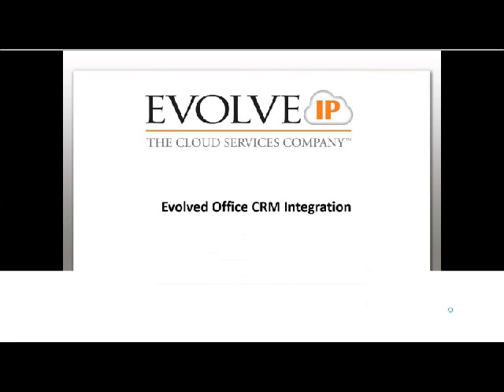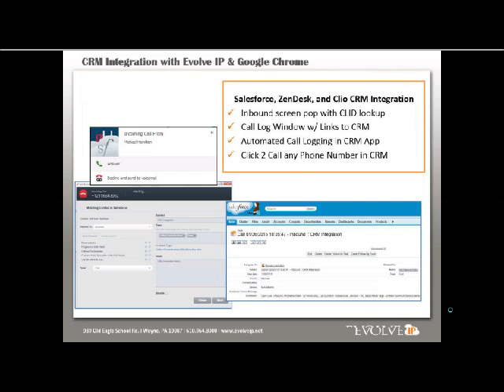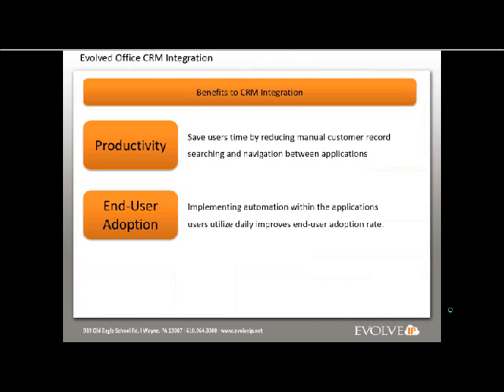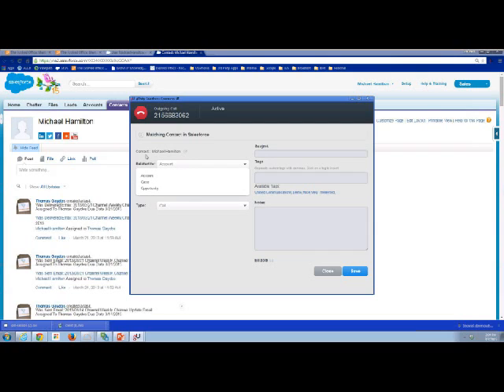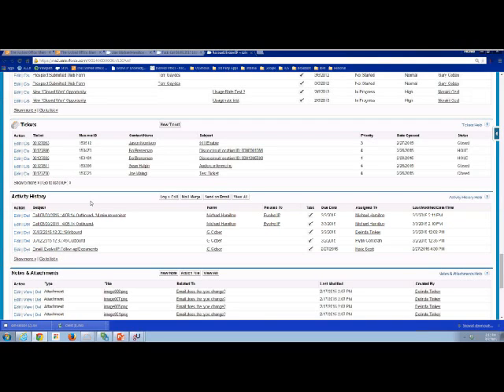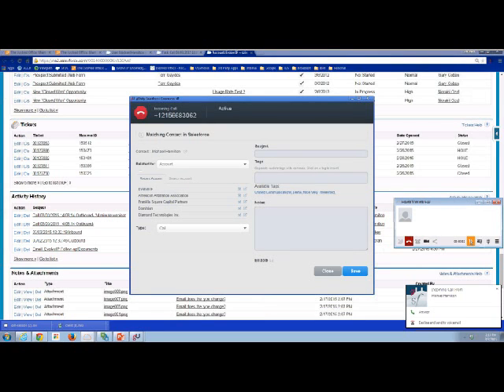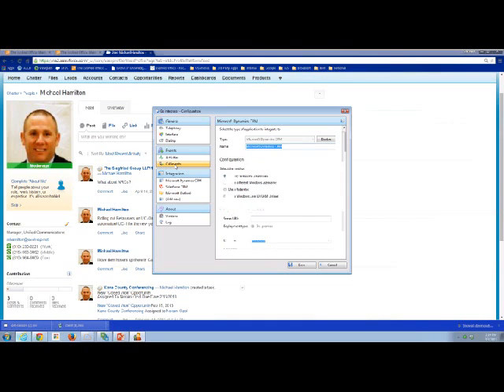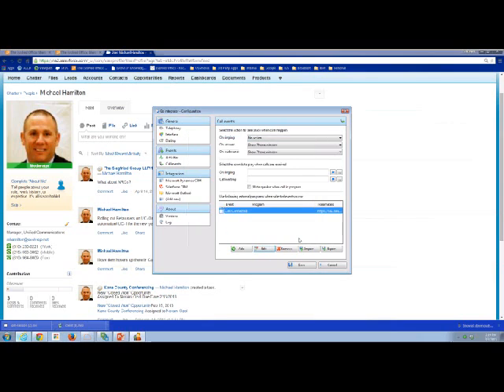24 MINUTE WEBINAR: Benefit from CRM Integration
Integration between the Evolve IP hosted voice platform and your business applications ensures dramatic productivity gains for your users, while working in the office or remote. When you bridge the gap between your telephone system and your customer records, CRM integration provides easy-to-use experiences for your users. Make better use of time speaking with valuable prospects and customers, rather than looking up contact and account information manually in your CRM. Our webinar will show you how leveraging this integration will benefit your organization.